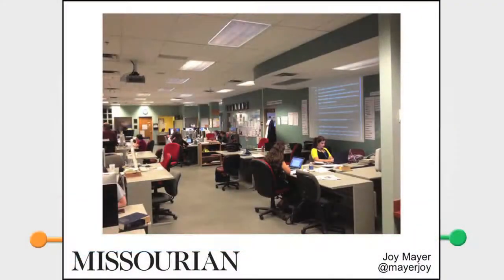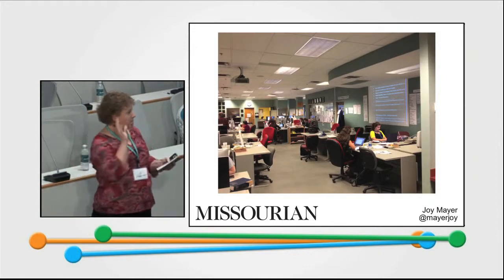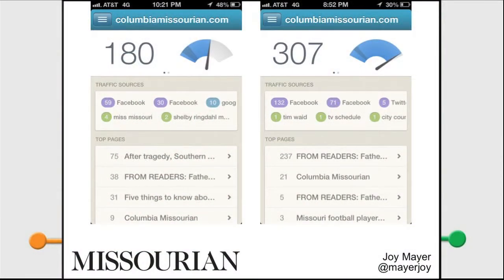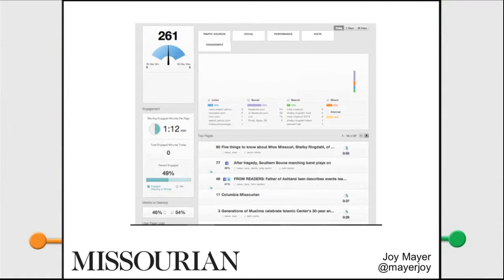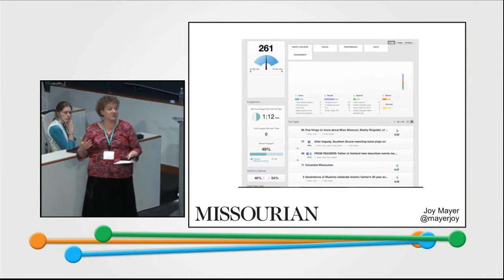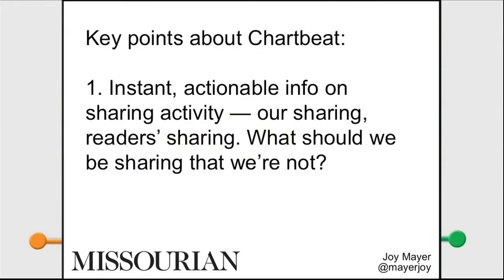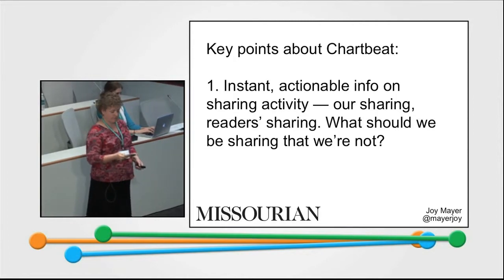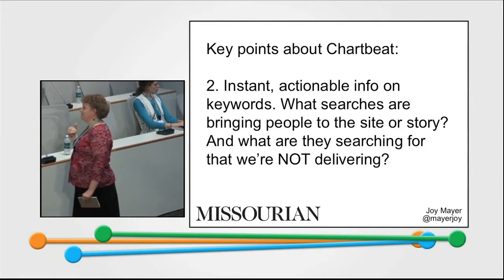Journalytics Summit-- Joy Mayer, Columbia Missourian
During a live case study on Sept. 26, 2013 at the Journalytics Summit, Joy Mayer, director of community outreach, presented how the Columbia Missourian uses Chartbeat.